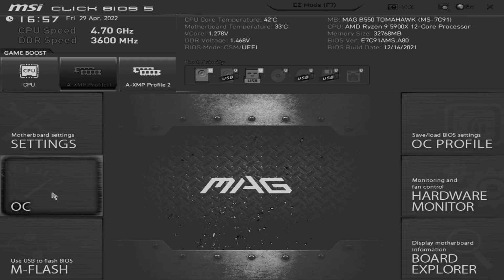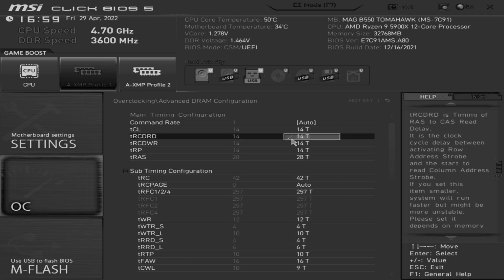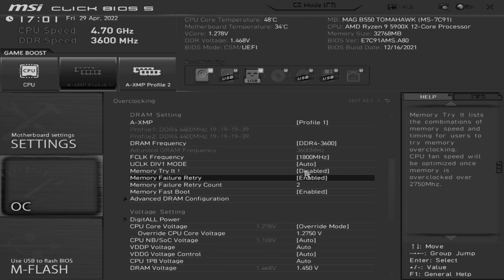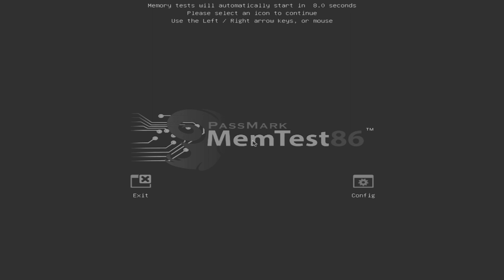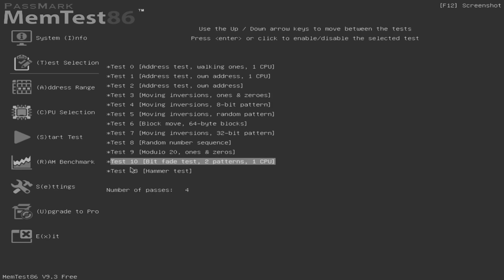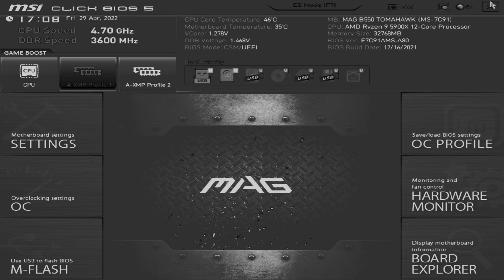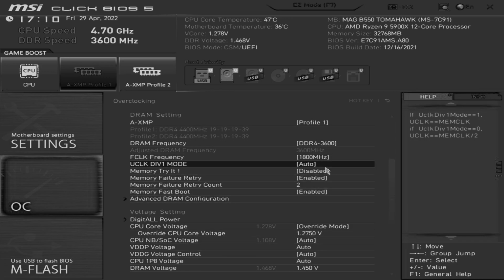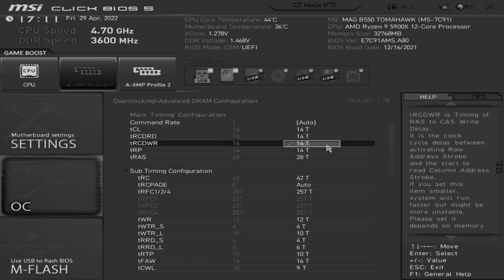RAM OC Basic Tutorial | Patriot Vipers 4400MHz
If your PC will not turn on clear the CMOS by removing the battery and letting it sit for about 7-10 minutes until the bios resets. Remember everything is at your risk, I am just showing you how I test my RAM kits and lower my timings - this video is not a replacement for your own research and due diligence.

It is also a good idea to save your working settings to a USB drive prior to beginning or create a separate instance of your current profile specifically to mess around with. BIOS updates reset your tuning in my experience.

CPUs:
Intel i9 12900K
AMD Ryzen 9 5900X
Intel i9 10900K

MOTHERBOARDS:
MSI MAG Z690 Tomahawk WiFi DDR4
MSI MAG B550 TOMAHAWK
MSI MPG Z490 GAMING EDGE WIFI

GPUs:
ASUS TUF Gaming NVIDIA GeForce RTX 3090 OC Edition
GeForce RTX 3080 Gaming X Trio - (eVGA)
ASUS TUF GAMING AMD Radeon™ RX 6900 XT OC - (XFX)

CPU COOLER:
(Both Builds) Corsair iCUE H150i ELITE CAPELLIX Liquid CPU Cooler

POWER SUPPLIES:
CORSAIR RM850x (Intel Build)
CORSAIR RM750x (AMD Build)

RAM:
(Advanced Users or 2x8GB only) Patriot Viper Steel DDR4 16GB (2 x 8GB) 4400MHz
CORSAIR - Vengeance RGB PRO 16GB (2PK 8GB) 3.2GHz (AMD Build)
CORSAIR - Vengeance LPX 16GB (2PK x 8GB) 3.2 GHz (Intel Build)

CASE:
(Both Builds) Corsair 4000D AIRFLOW Tempered Glass Mid-Tower ATX Case

ACCESSORIES:
VIRTUOSO RGB WIRELESS SE High-Fidelity Gaming Headset
Logitech G Pro Wireless
Razer Viper Ultimate

MONITOR:
Dell S2721DGF | 1MS 165Hz 1440P HDR